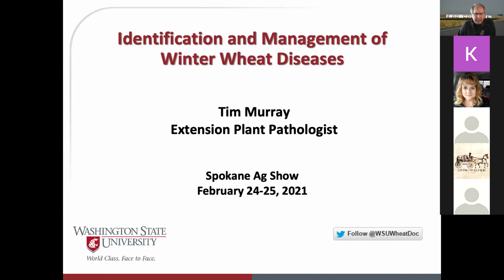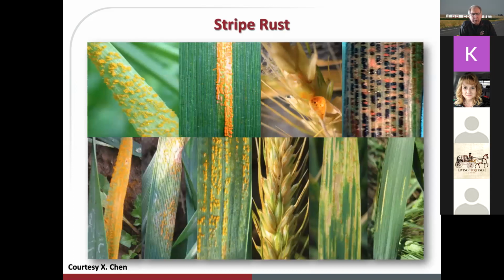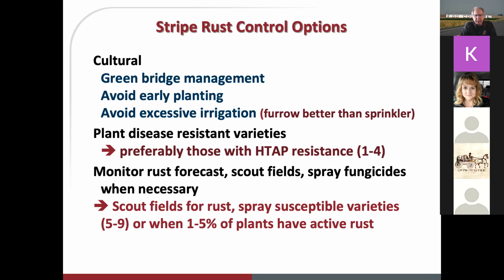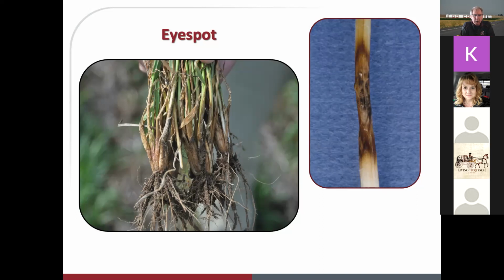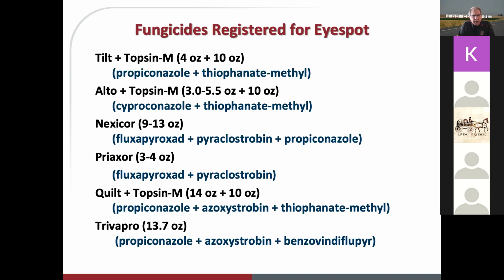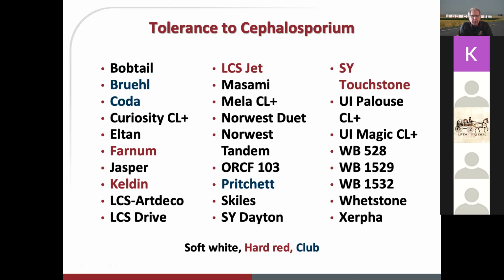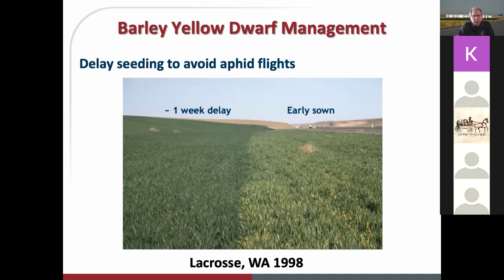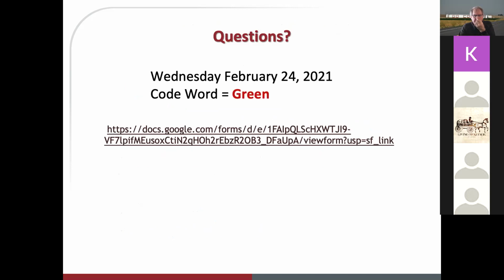Identification and Management of Winter Wheat Diseases by Tim Murray.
This Zoom presentation by Tim Murray provides information on the most common diseases of winter wheat in the Inland Pacific Northwest, including symptoms, epidemiology, and their management with cultural, chemical, and disease resistance strategies.